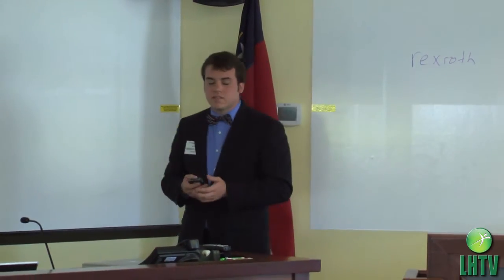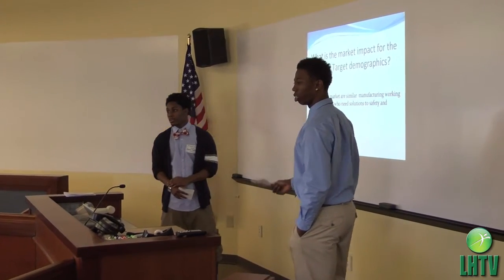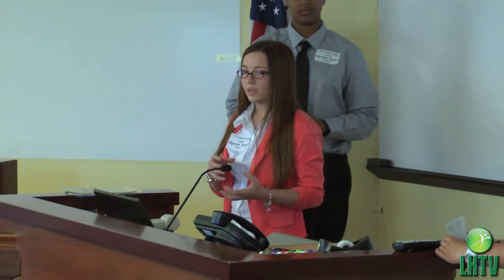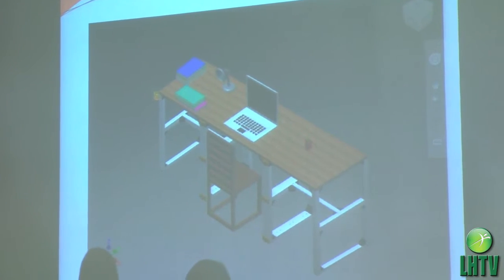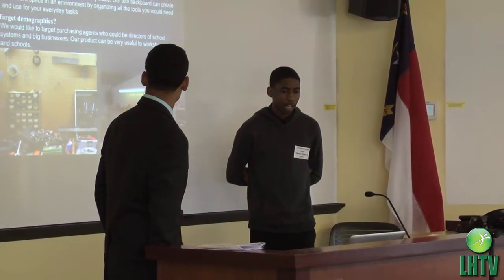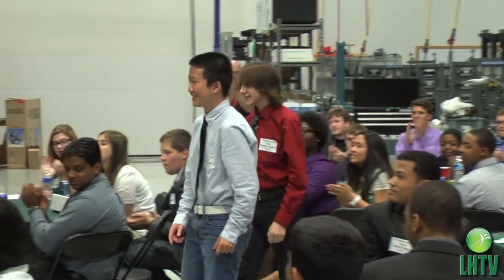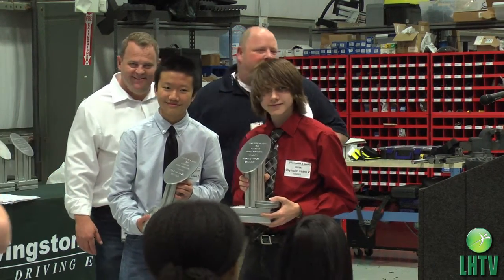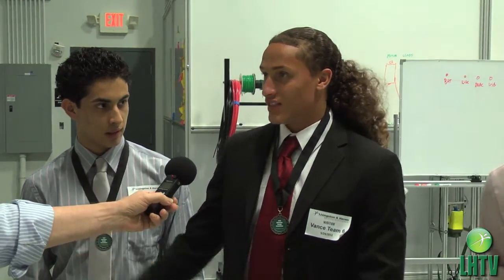LHTV: 2013 MGE Student Design Competition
Livingston & Haven hosted a design competition in which STEM students from Charlotte-Mecklenburg and Gaston County Schools designed products using Bosch Rexroth's Aluminum Framing. The students pitched their ideas to a panel of engineers acting as judges in a "shark tank" like experience.